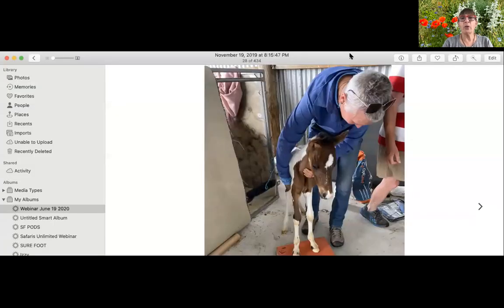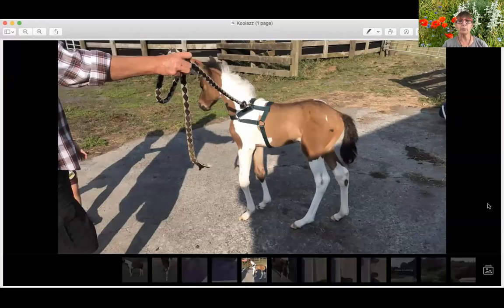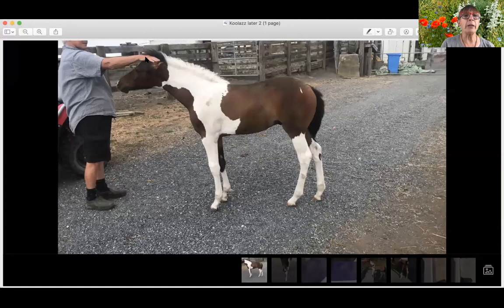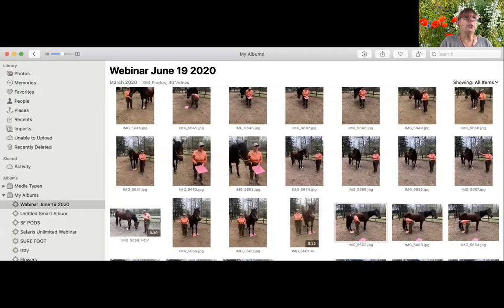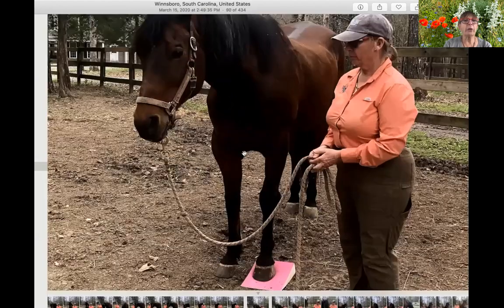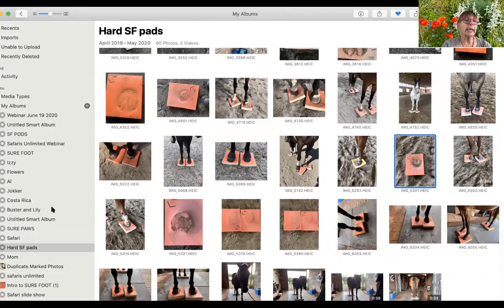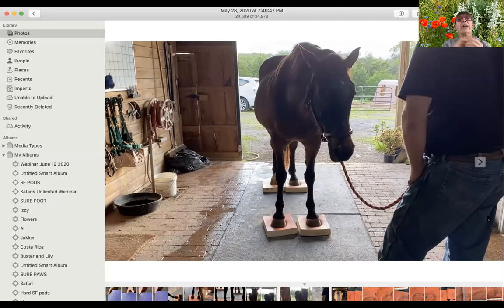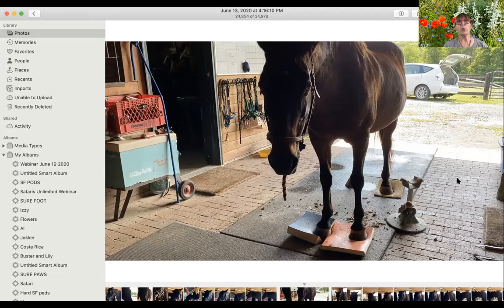NO. 67. Wendy Murdoch talks about using SURE FOOT Equine Pads with foals and older horses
Wendy Murdoch, the creator of the SURE FOOT® Equine Stability Program talks about how early you can start with SURE FOOT Equine Pads. Koolazz is an example of working with a twin foal. Older horses need the stability of the Hard and Hard Slants in the beginning as they adapt to the changes created by SURE FOOT.